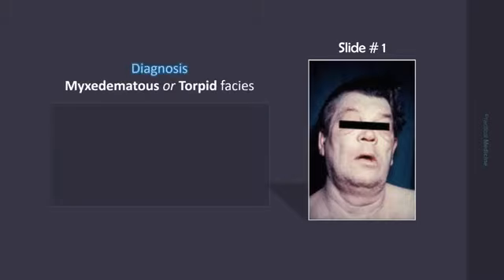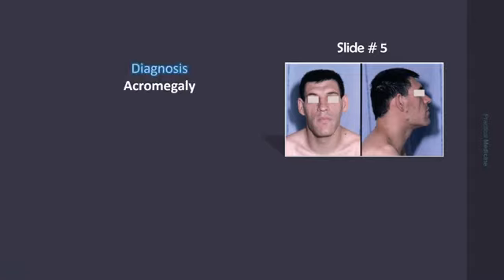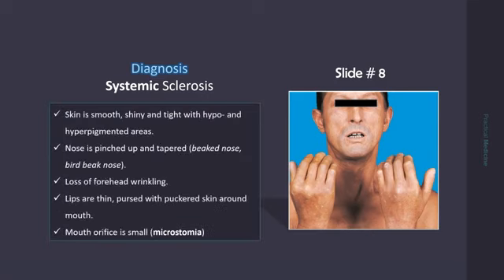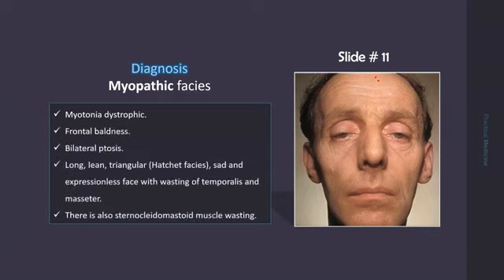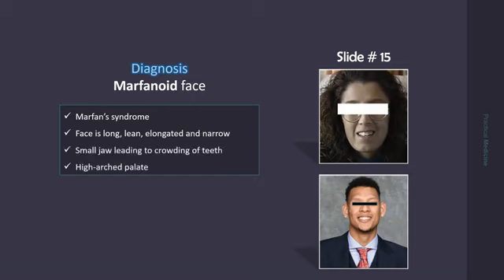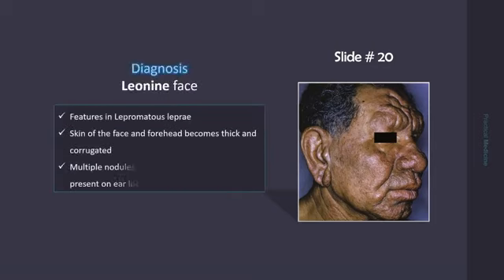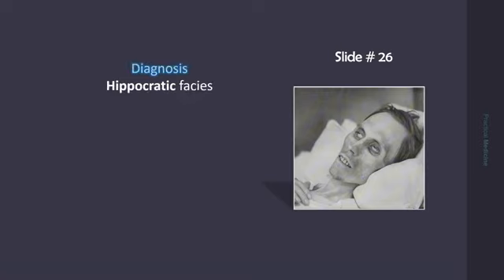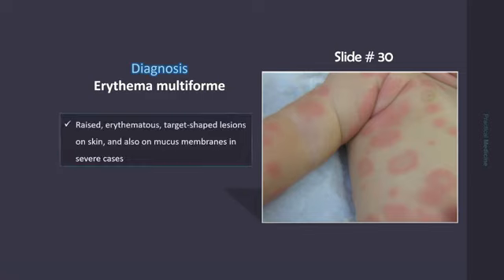MRCP PACES| PLAB2 Spot Diagnosis.